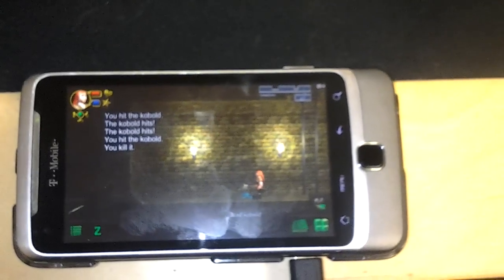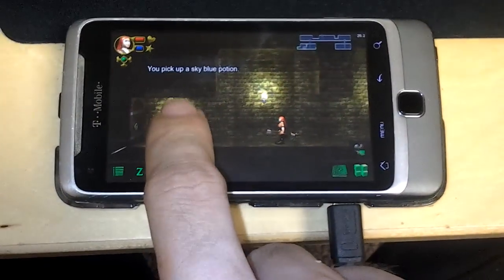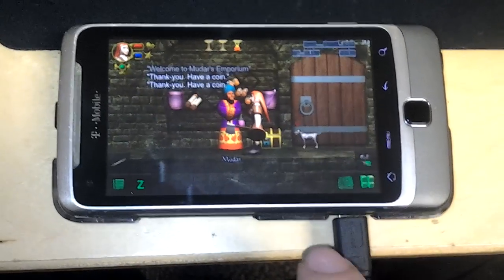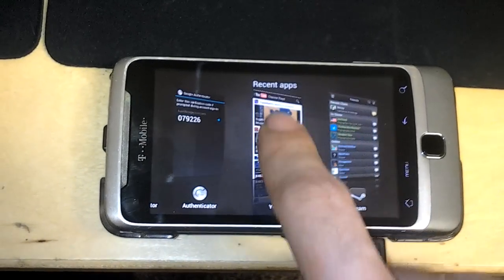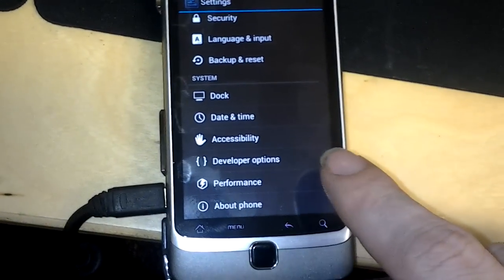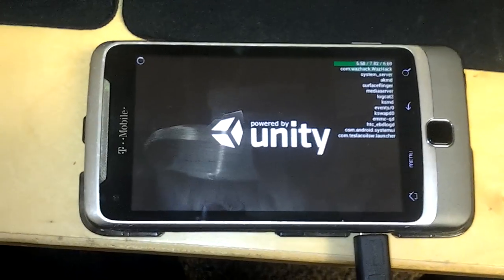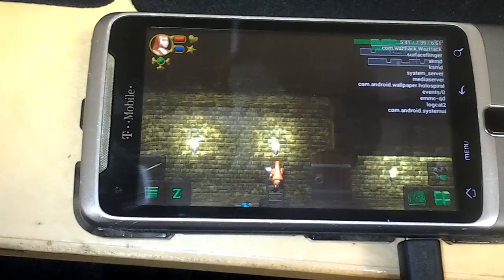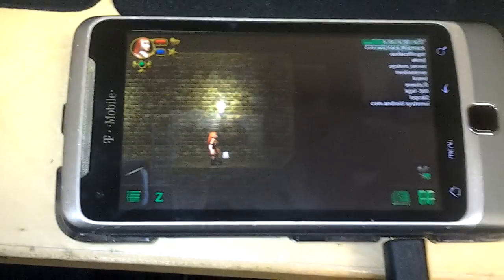WazHack on G2 with Andromadus Mimicry 1.3.1 ICS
Final version of Wazhack running on my G2...